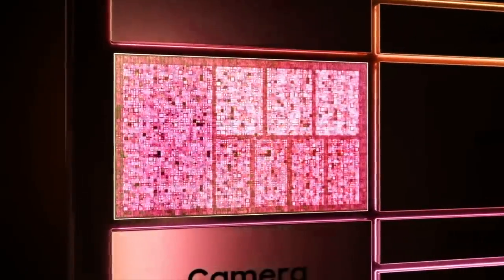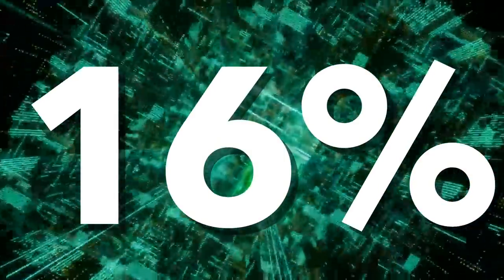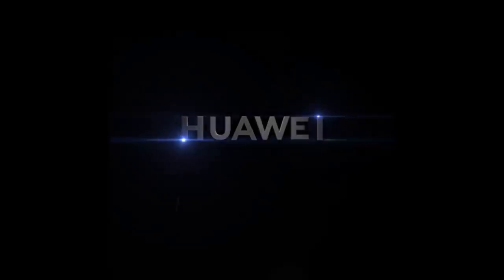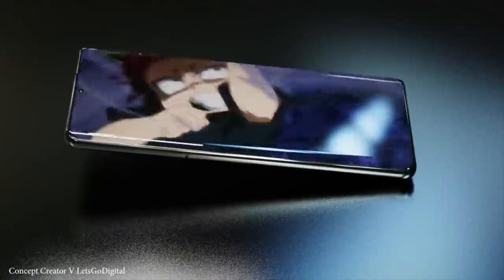Samsung Galaxy S22 - IT'S FIRE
Samsung Galaxy S22 will be insanely powerful thanks to the ARM X2 Super core & ARM V9 that just went official, AMD GPU,  Galaxy tab S7 FE & harmony os.